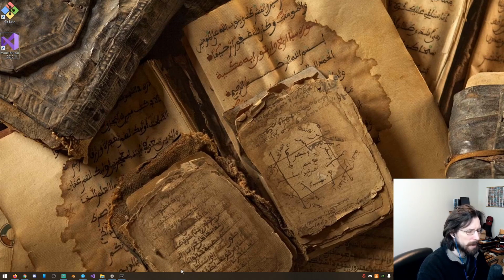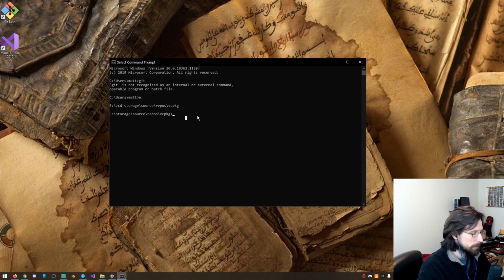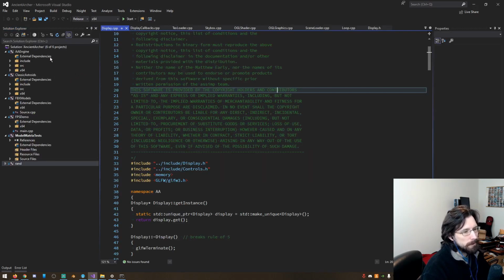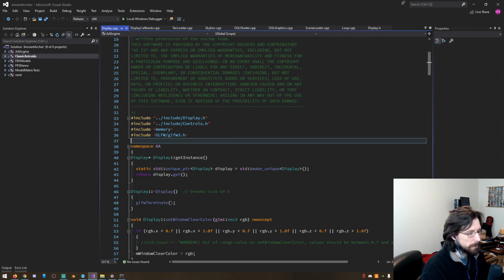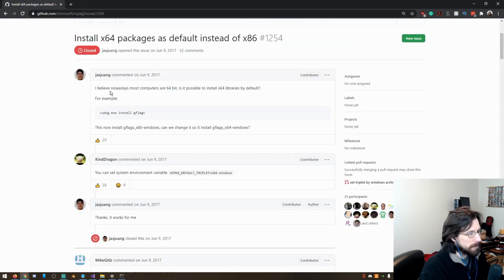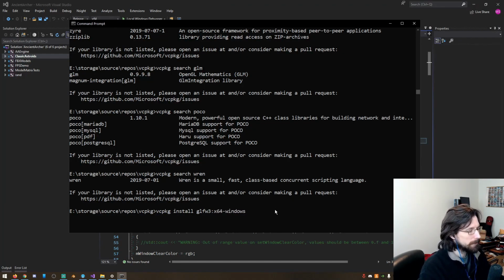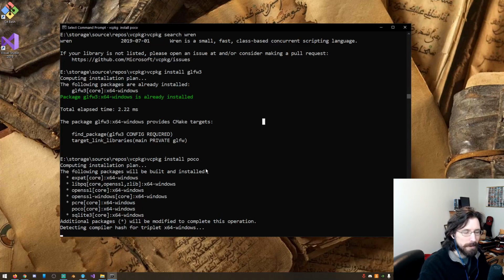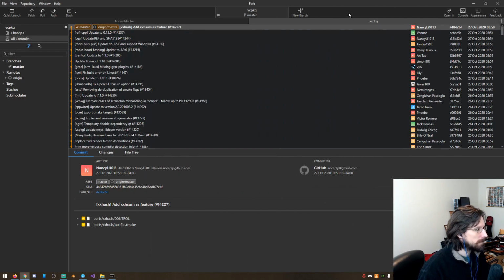VCPKG TUTORIAL | Easy C++ Library Management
List of things I forgot to mention that should really be mentioned:
update libs:   vcpkg upgrade --no-dry-run

TIMESTAMPS
0:00 intro
0:52 find and clone vcpkg
2:52 bootstrap install
4:05 use vcpkg with visual studio
6:32 how to install libraries
7:28 triplet config files
10:05 set triplet environment variable
12:05 picking up new libs with visual studio
12:30 cmake projects note
13:37 recap
14:39 outro

previous worse one, but maybe better in some ways (now unlisted)